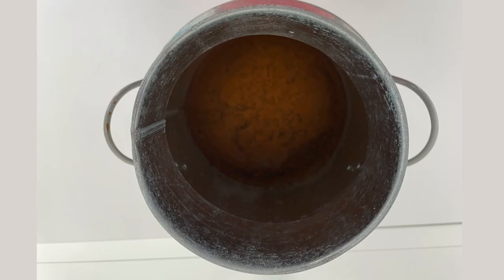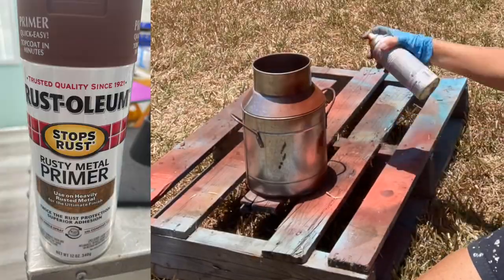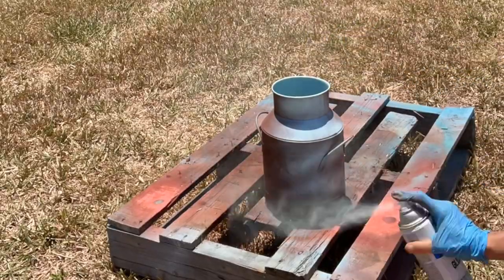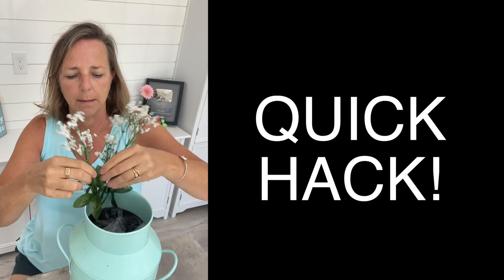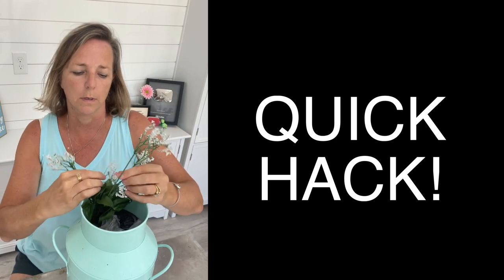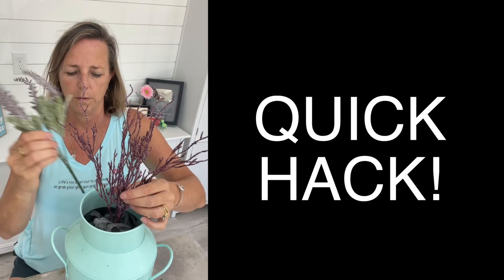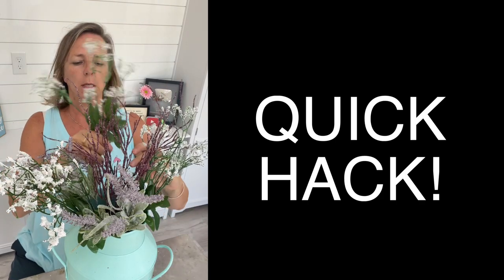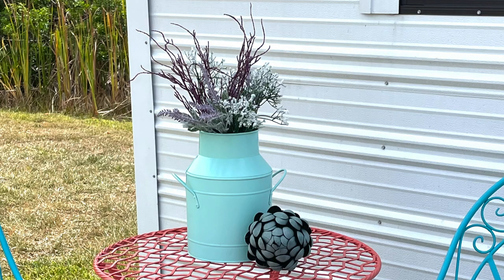Such and EASY makeover I LOVE it! Easy Metal Milk Jug Upcycle | Garbage to Gorgeous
In this video, I'm going to show you how to give your milk jug a stylish makeover. By following this easy tutorial, you'll be able to transform your milk jug into a beautiful piece of home decor that you'll love to display.

If you're looking for a DIY project that will make a big impact in your home, then this is the video for you! By following our step-by-step instructions, you'll be able to transform your milk jug and this is budget friendly because I found it on the side of the road, so it was free! Talk about home decorating on a budget!

Oh! And there is an easy flower-arranging hack too!

Sign up so I can let you know when I release a new video

It's free and you can share your crafts there to inspire others and get inspired!

Mona